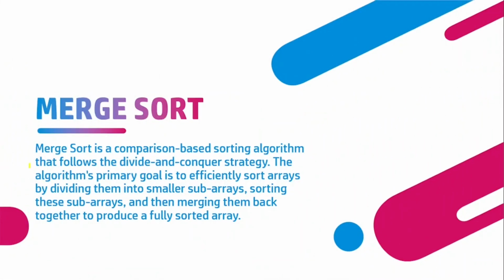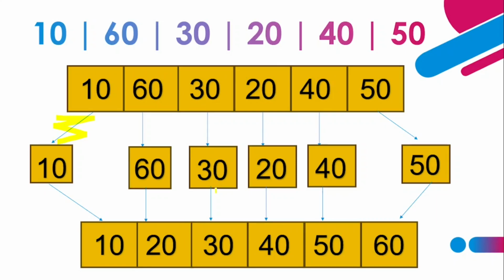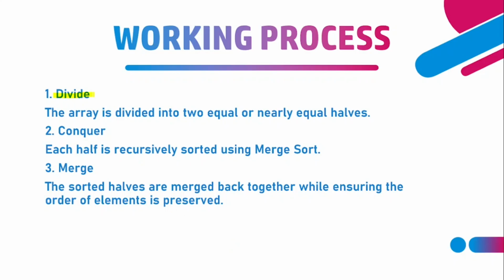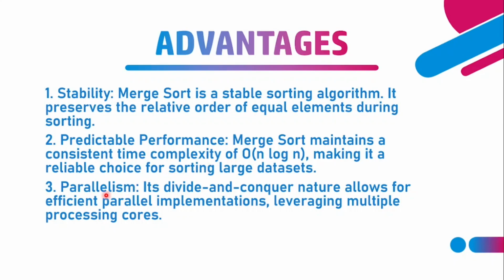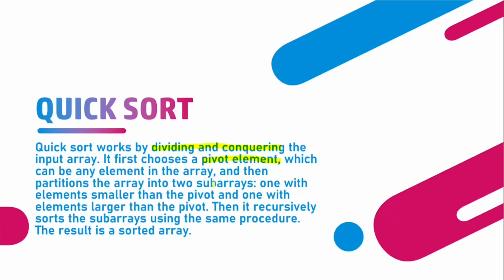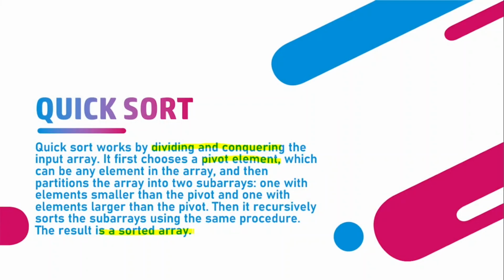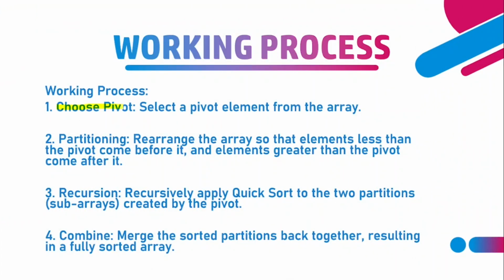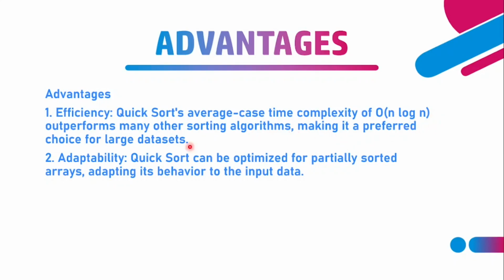Introduction to Sorting Algorithms | Merge & Quick Sort | Part-3 | Alok Tripathi | MyCodingNetwork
The video covers the introduction part of merge sort and quick sort. You'll come to understand how the working of these algorithms take place in a brief and step by step manner along with examples.